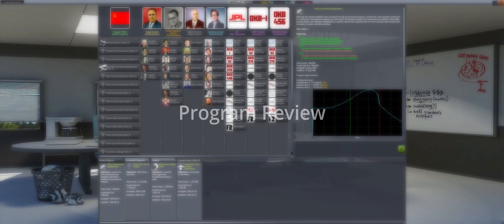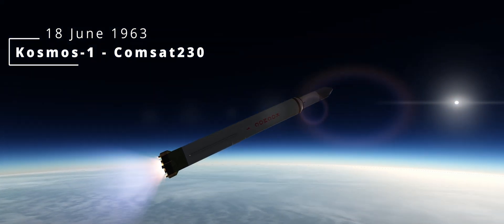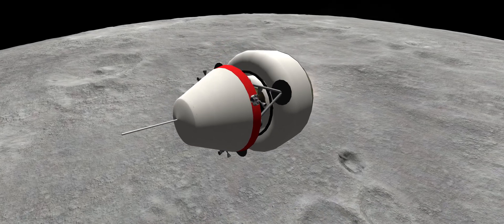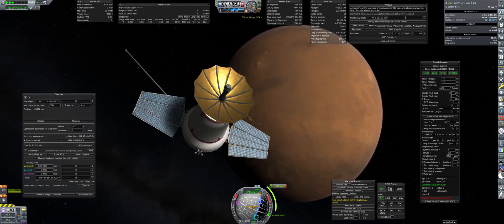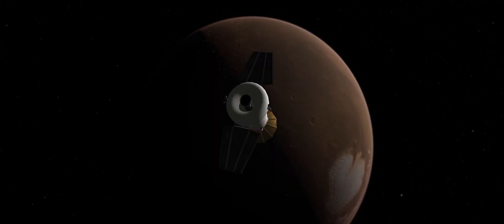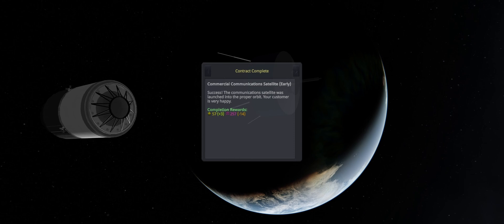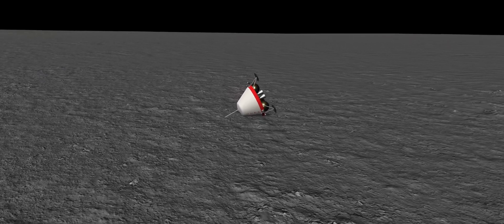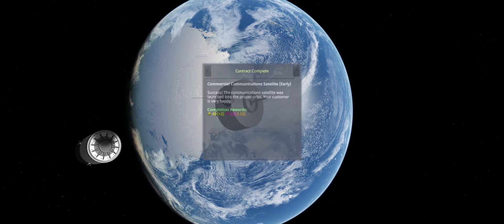Soviet Space Program - EP13 - To the Moon and Mars [KSP/RP-1]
The first views of The Red Planet, the return to the Moon, prep for Voskhod, and another iteration to the Kosmos-1.

This is a Realism Overhaul RP-1 career on Moderate difficulty following a soviet-only tech path.

Standard RP-1 Express install with Principia, Camera Tools, Minimum Ambient Lighting, and Soviet Spacecraft.